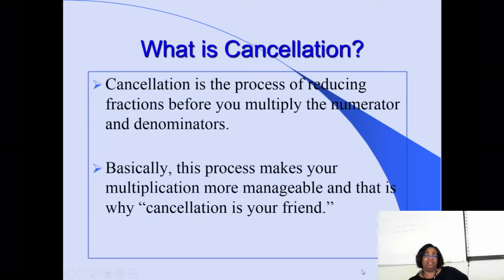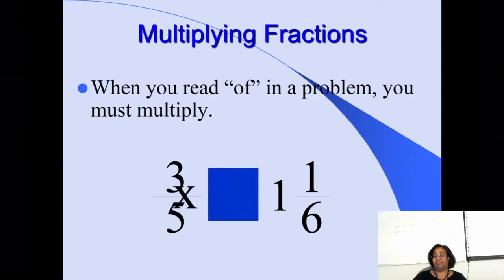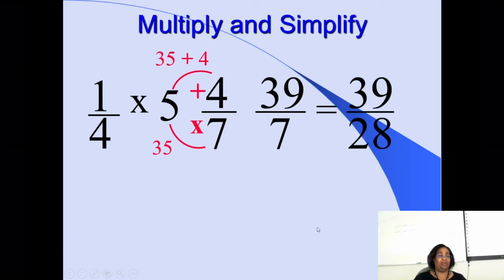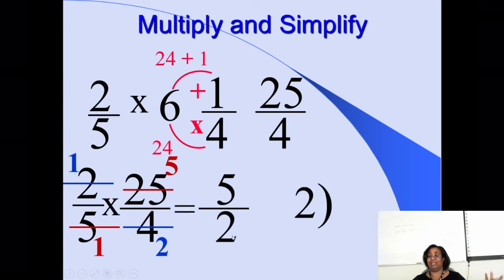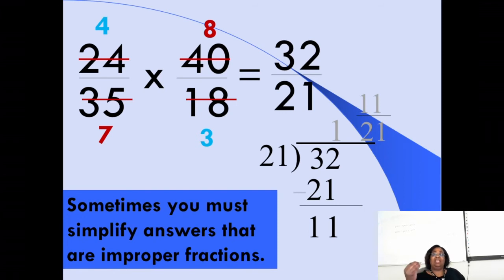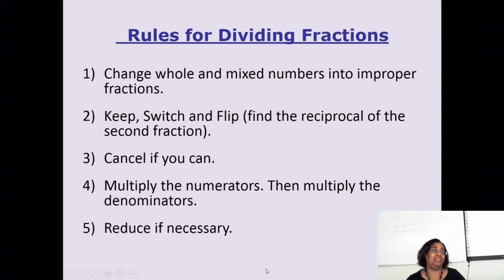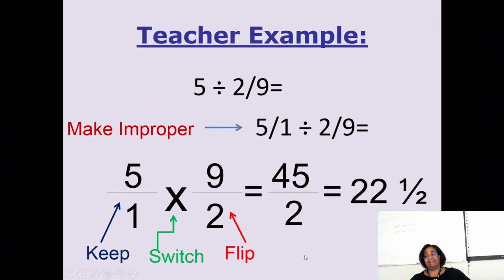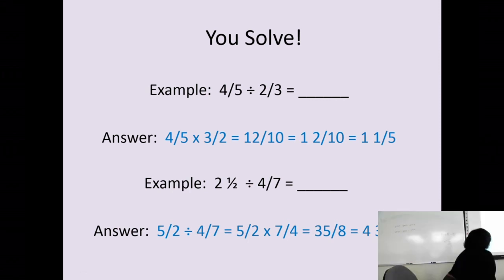Lesson 3 2 Multiplying and Lesson 3 3 Dividing Fractions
This video has lessons on multiplying and dividing fractions.